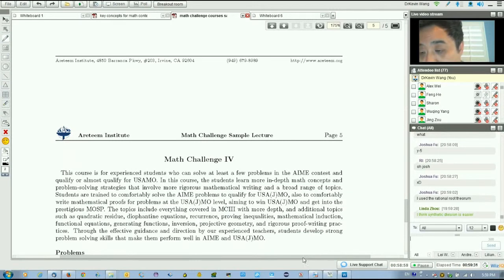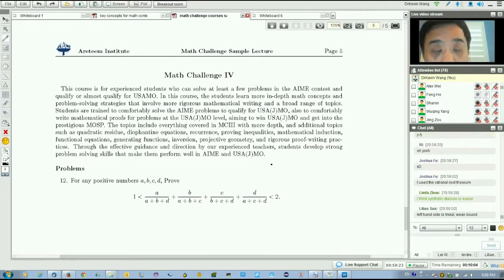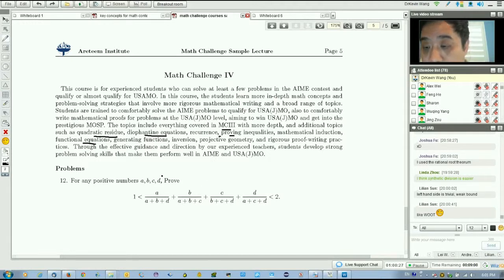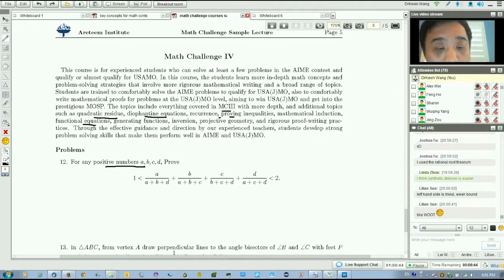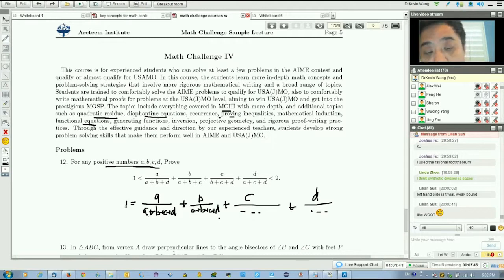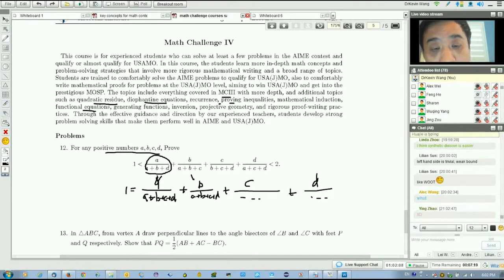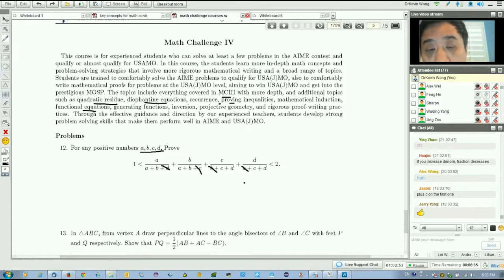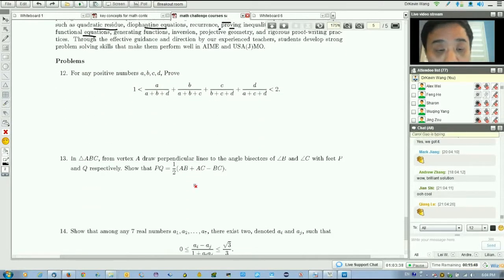Math Challenge 4Demo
A brief demonstration of the topics and techniques taught in an Areteem Institute Math Challenge 4(MCIV) class. MCIV is a class to prepare students for AIME, USAMO, and other advanced math competitions.